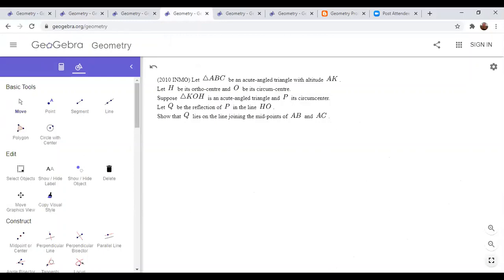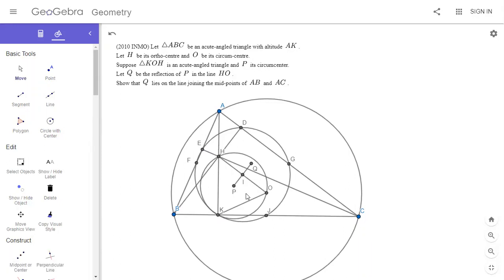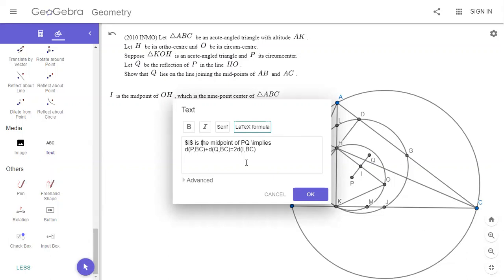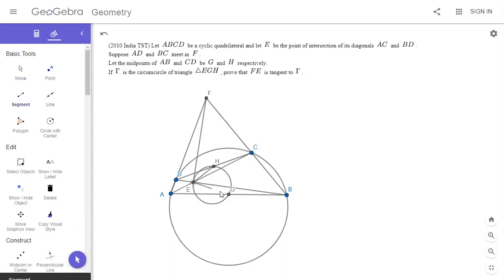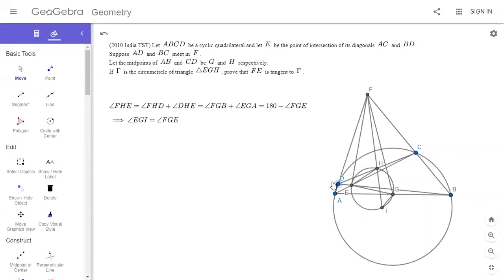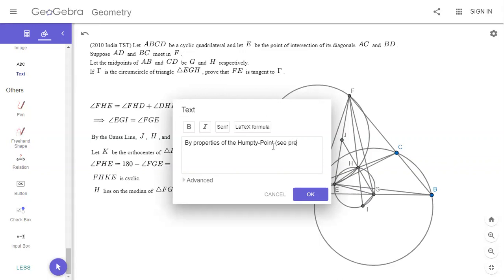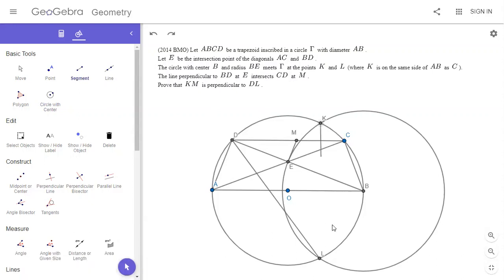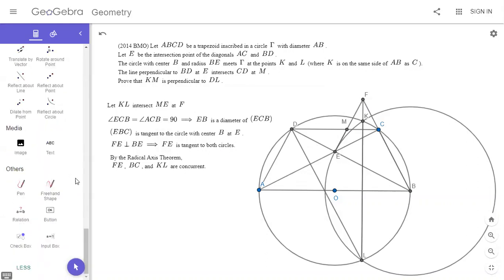LIVESTREAM GEO 5B: A Mighty Strong Finish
In this video we were able to solve 2 problems from the India National Math Olympiad/TST, and another from the Balkan Math Olympiad. I felt like the first problem was somewhat tricky and used a tactic from a previous livestream, the other two were easier but still quite enjoyable.
The sessions are on Sundays at 10 AM US Central Time.